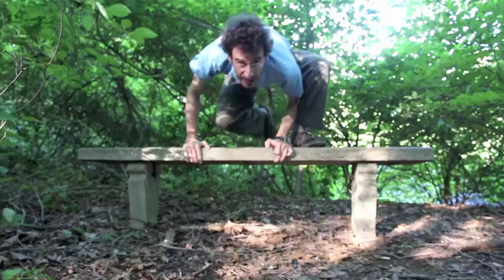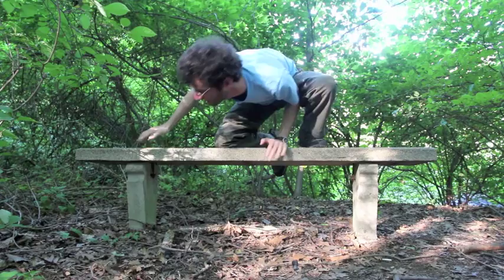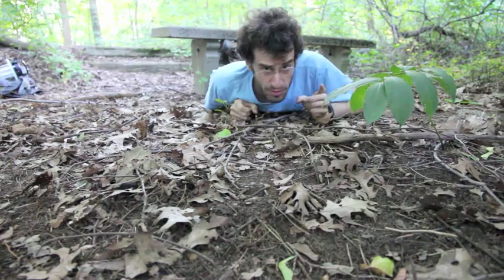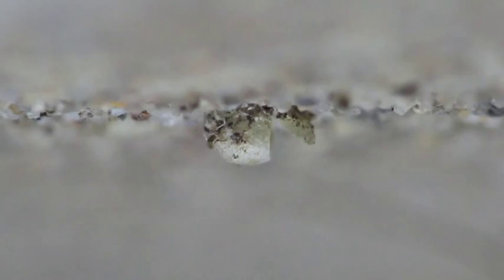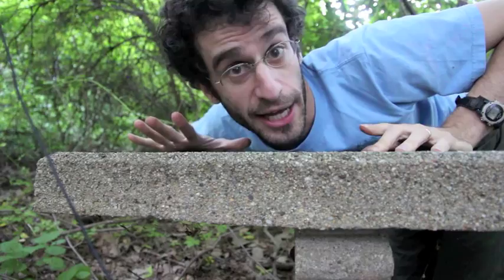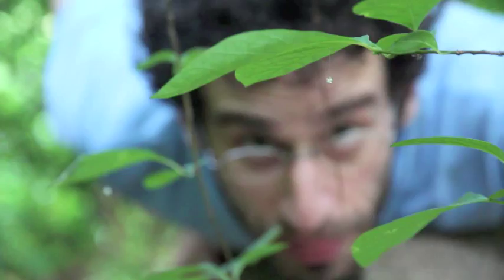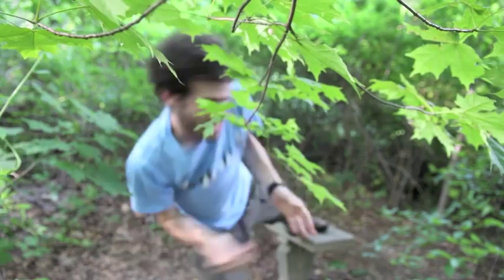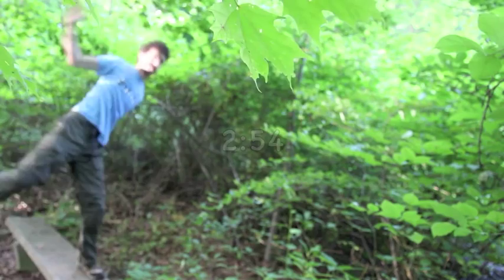Bugs around a Bench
Invertebrate signs in 3 minutes at Middlesex Fells near Boston, MA with Noah Charney.